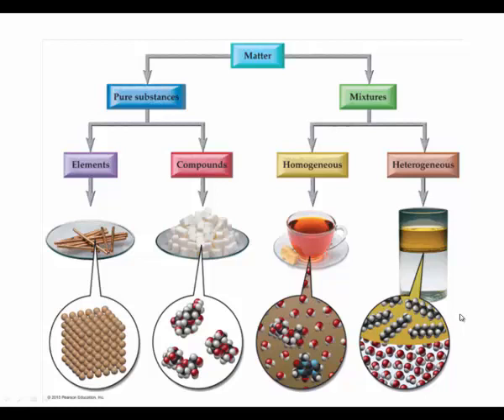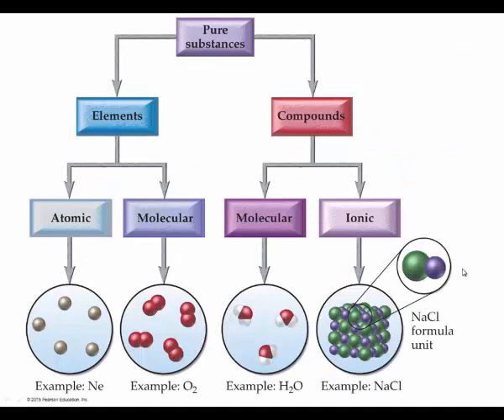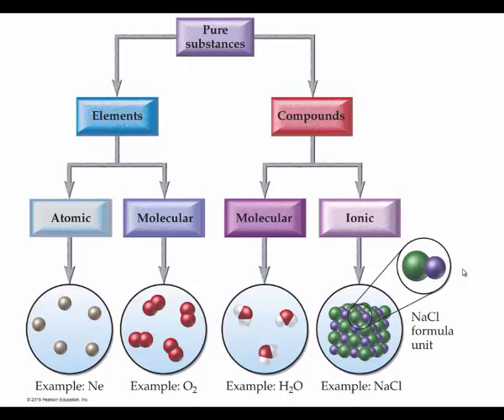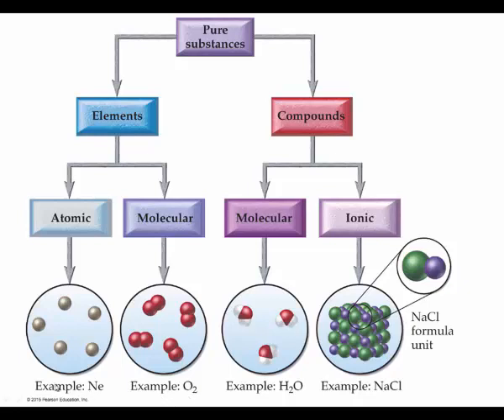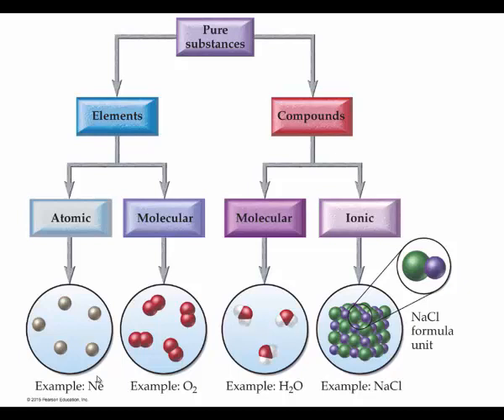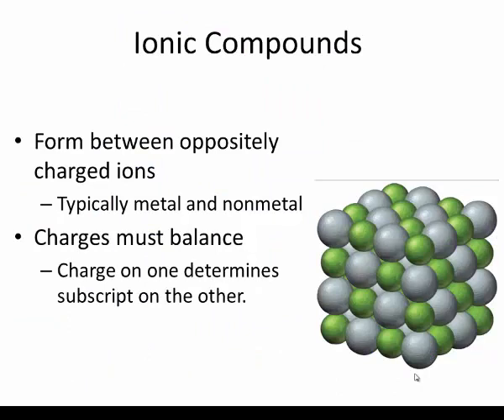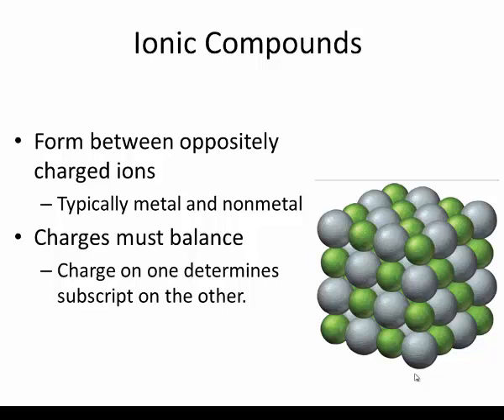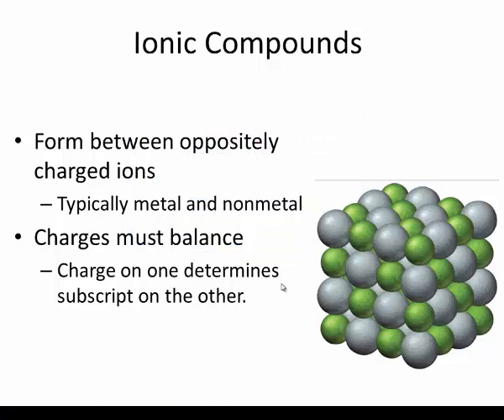types of compounds